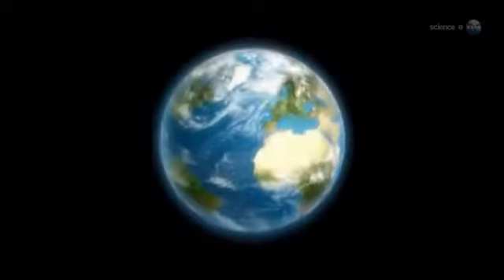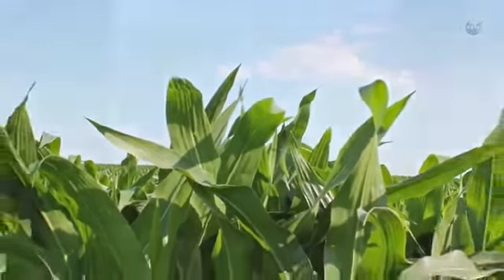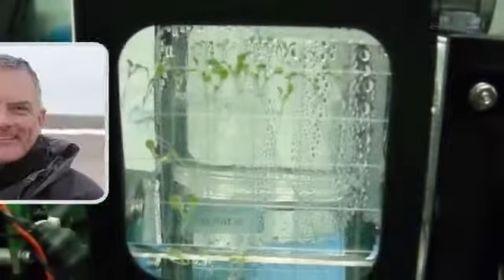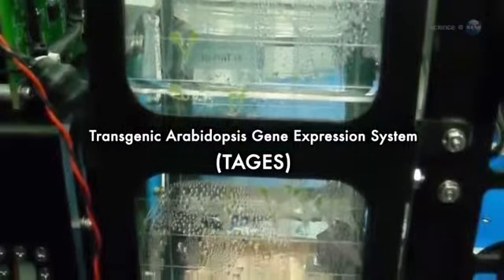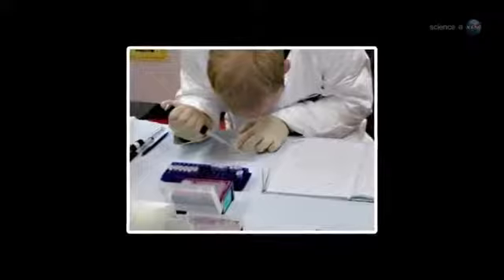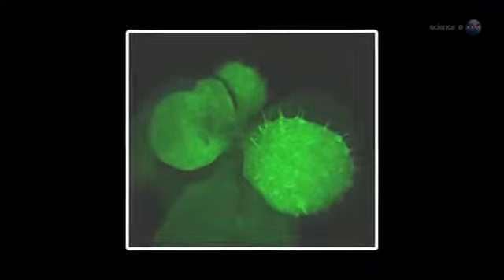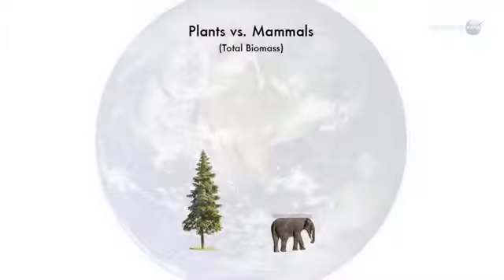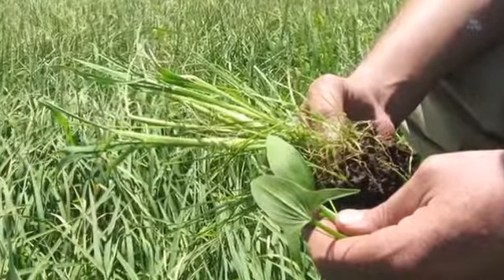ScienceCasts Glowin the Dark Plants on the ISS